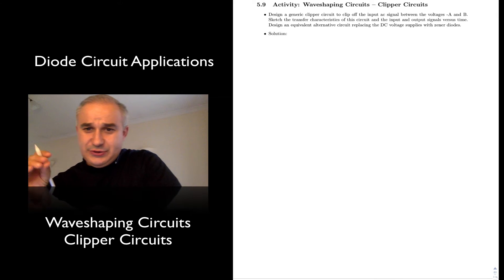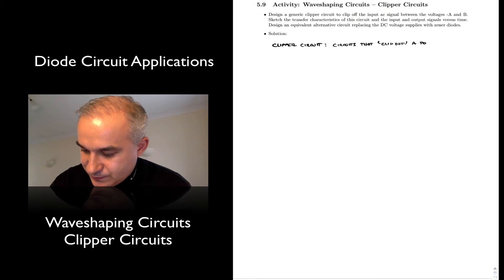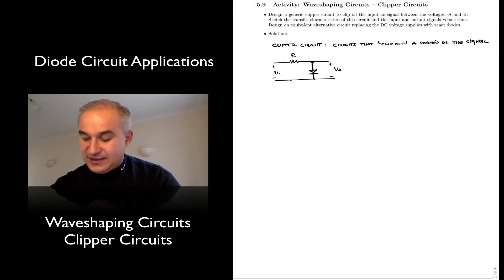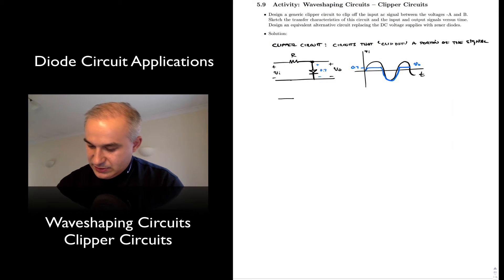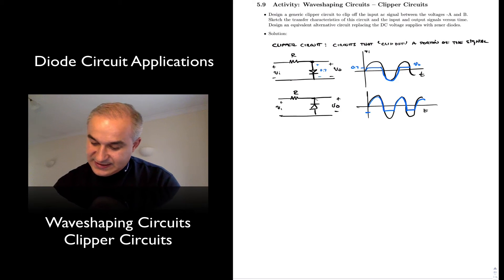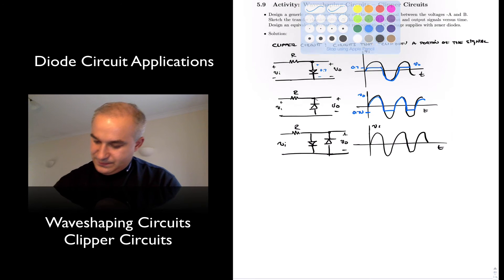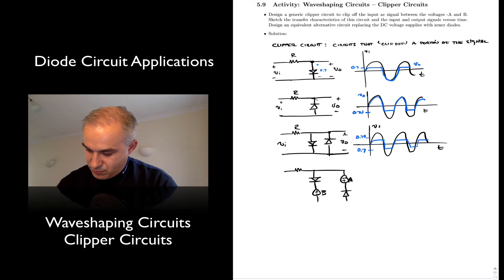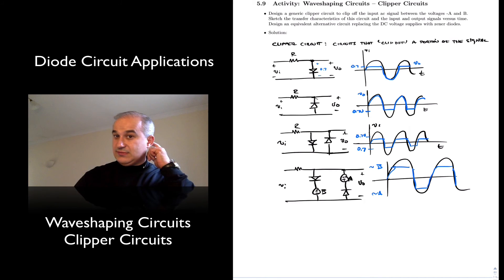Diode Waveshaping Circuits - Clipper Circuits